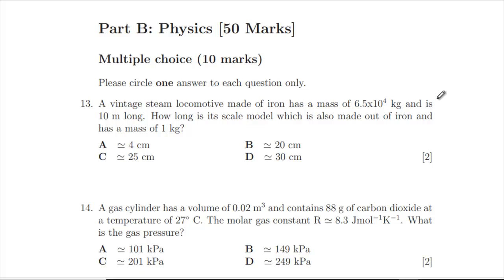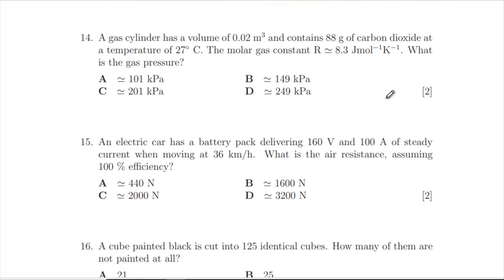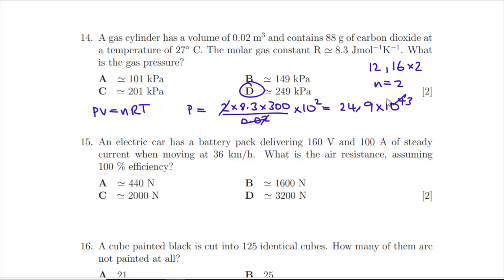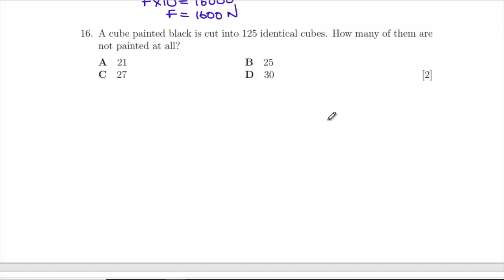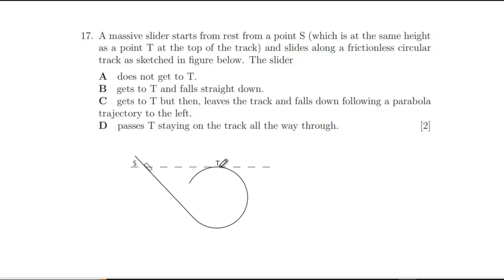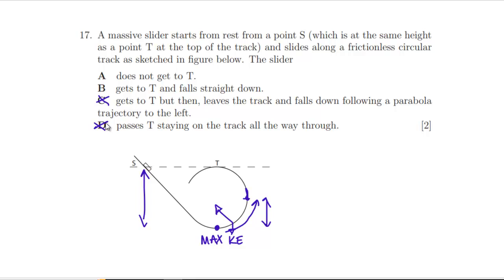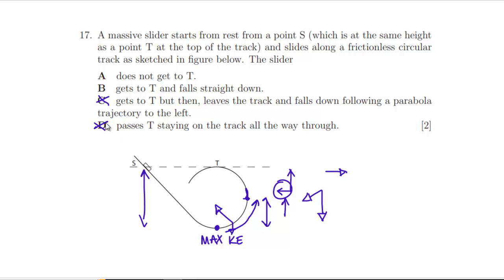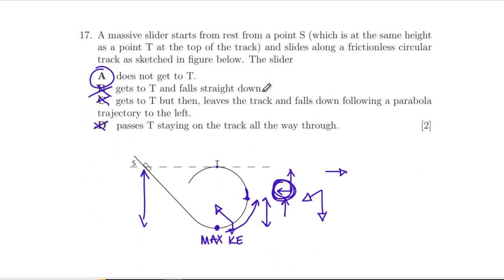Oxford PAT 2012 Section B (Questions 13-17)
0:00 Introduction
0:16 Q13
1:17 Q14
2:35 Q15
3:32 Q16
4:24 Q17